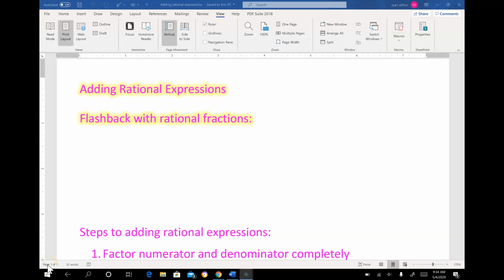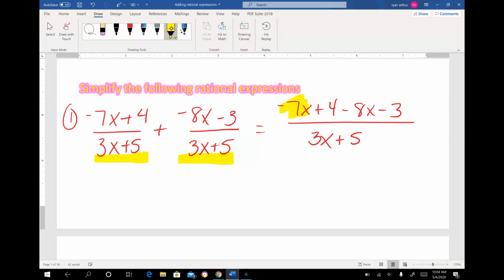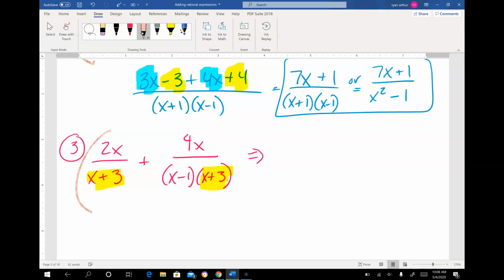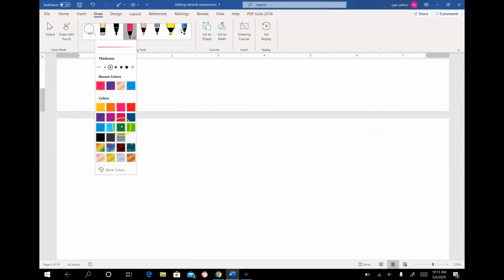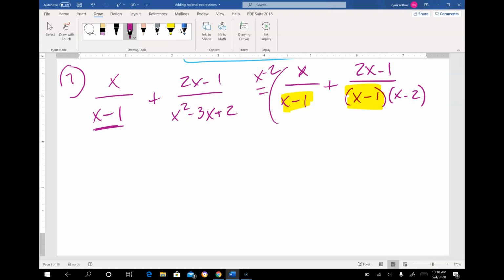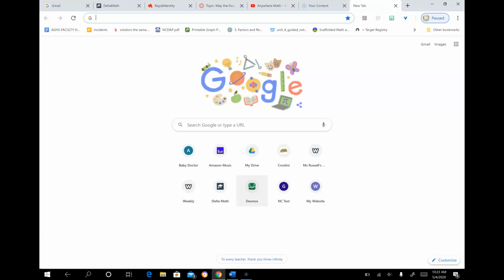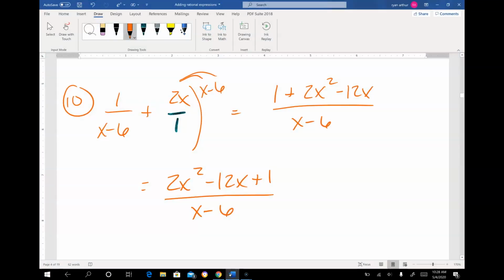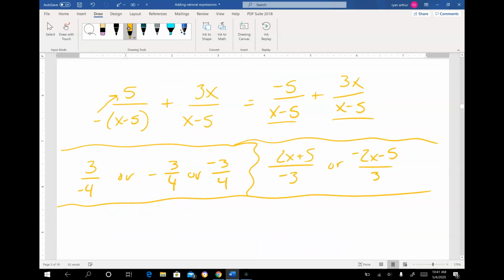Adding Rational Expressions